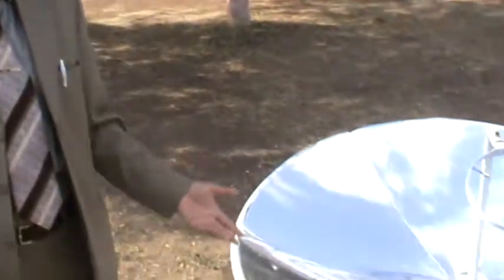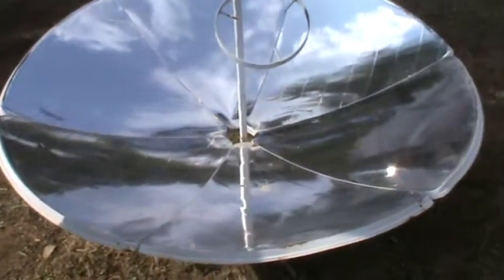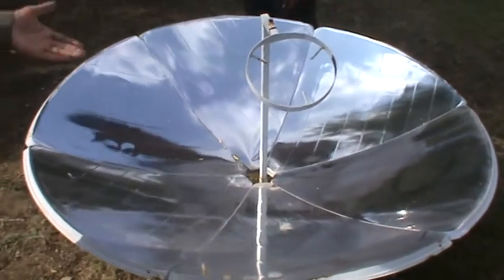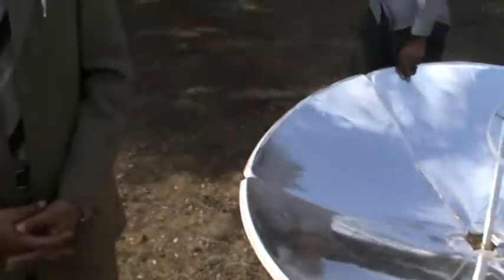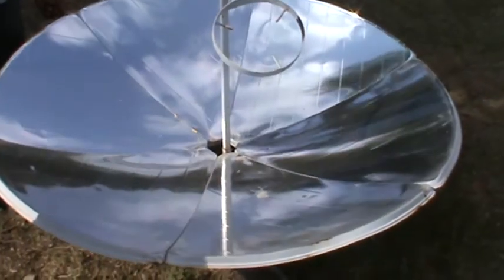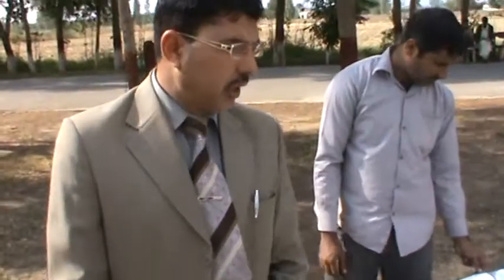Solar Chinese Cooker